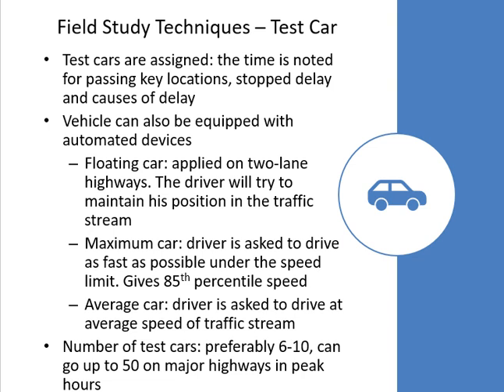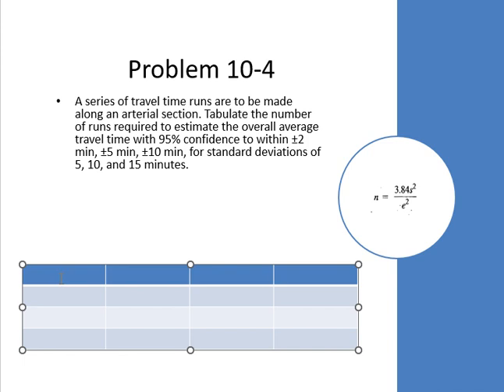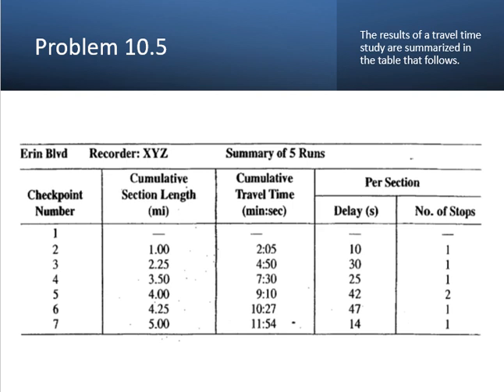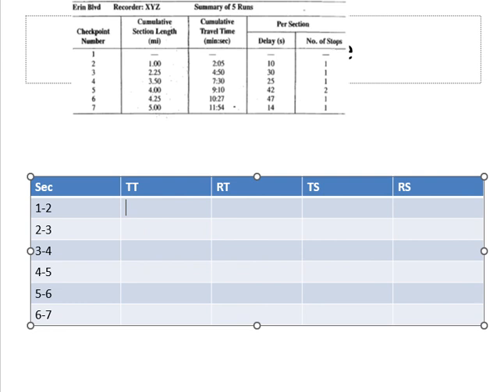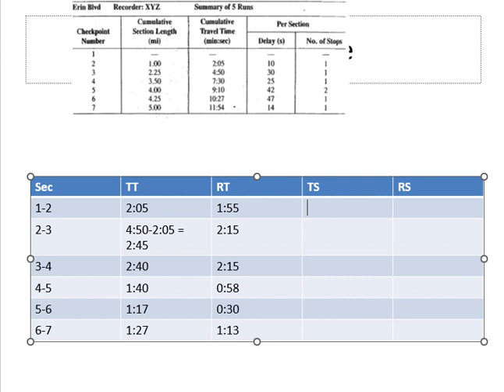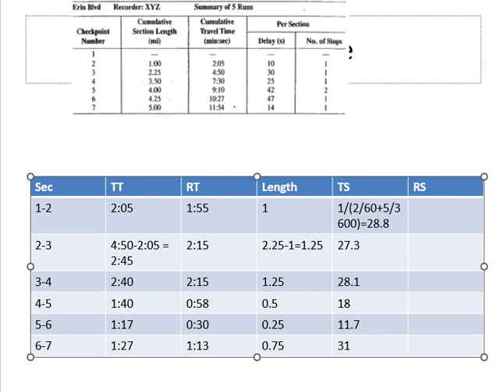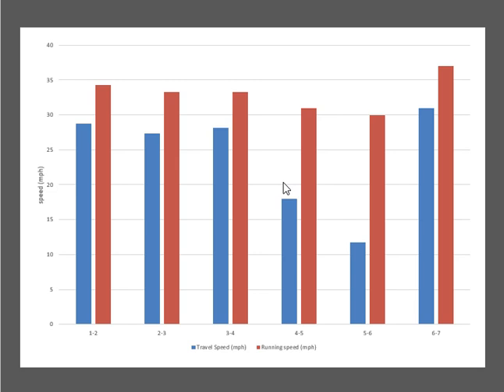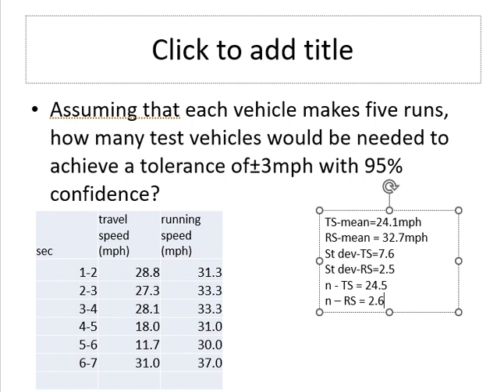Lec3.6: Travel Time Calculations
This lecture focuses on the key calculations involved in travel time studies, emphasizing the importance of sample size and different speed metrics.

Topics Covered:

    Determining the number of samples needed for reliable analysis

    Understanding and calculating running speed

    Differentiating and measuring travel speed

Part of the CENG431: Traffic Engineering (2024‑25‑II) series, this session equips students with the quantitative skills needed for accurate travel time and speed evaluation.